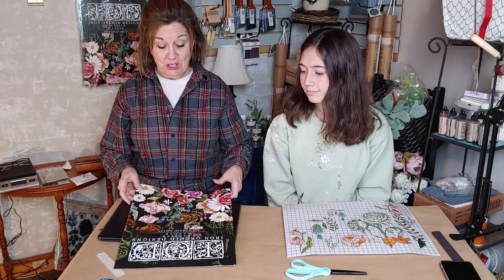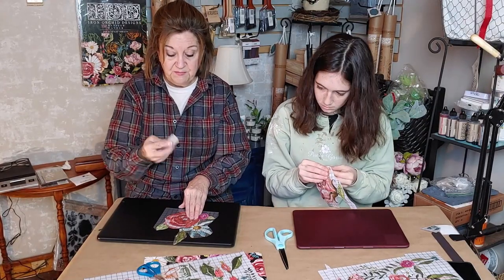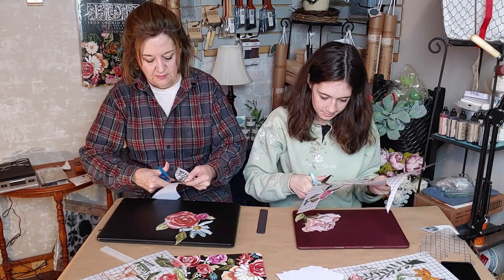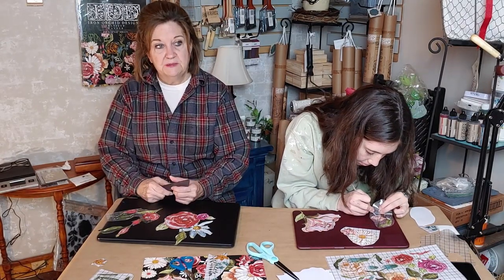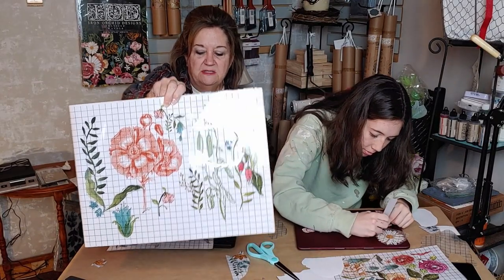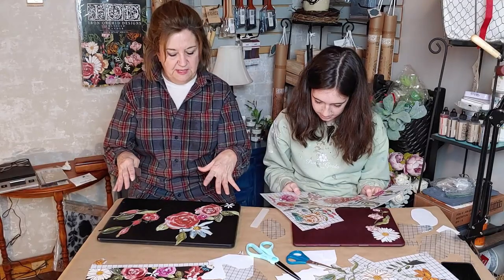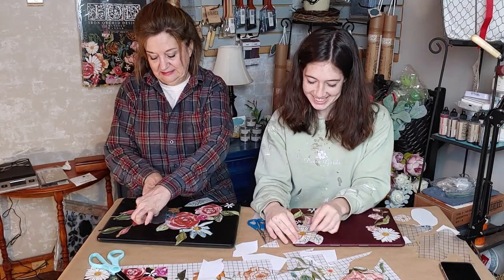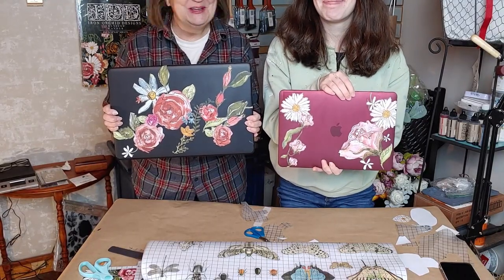IOD Laptop transfer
Upstyle your laptop using IOD transfers.  Using bits and pieces of various transfers such as Botantist's Journal and Midnight Garden just to name a few. A fun project to do with your kids and grandkids. Cell phones are another option. Furniture is super fun to embellish with transfers, stamps and molds.